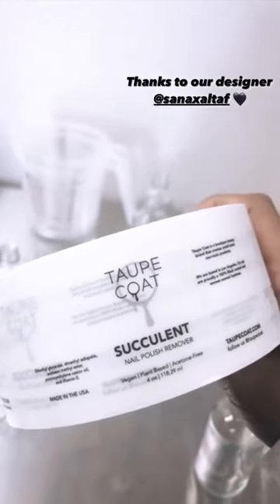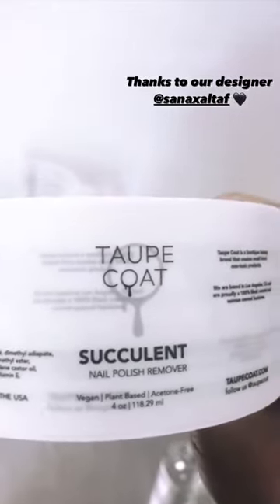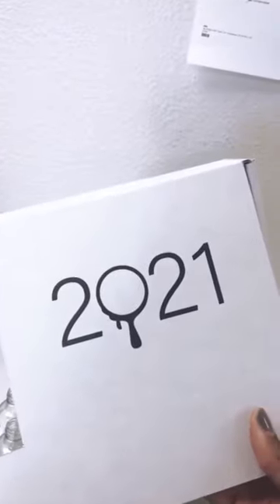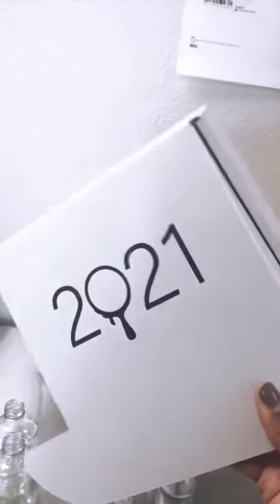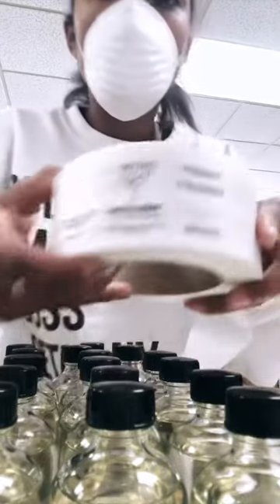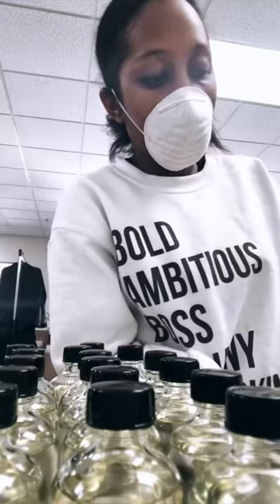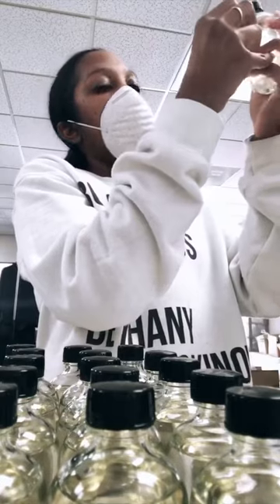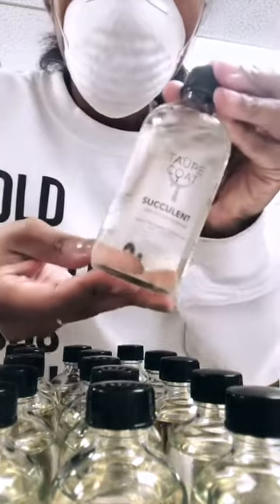Behind the Scenes: Bottling Succulent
Watch Bethany bottle up a small batch of Succulent, Taupe Coat's vegan and acetone free nail polish remover.

Are you sick of drying out your nails and cuticle bed with acetone? Us to. That's why we created Succulent. Our plant based nail polish remover is fortified with Vitamin E to provide an extra hydrating and strengthening treatment that effectively removes your polish.